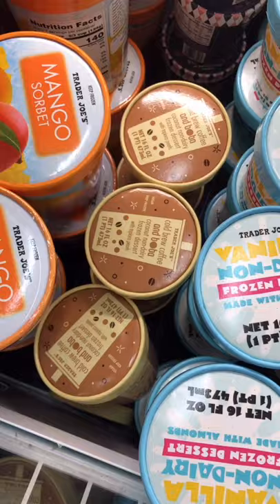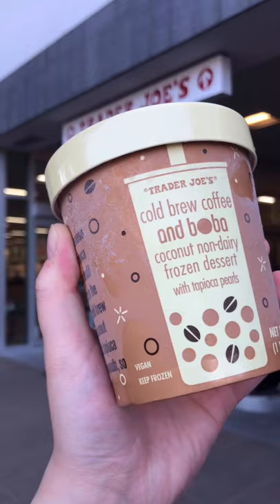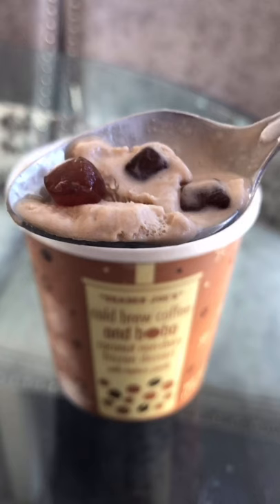TRADER JOE'S BOBA ICE CREAM Review!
Trader Joe's Boba Ice Cream Review! I found this Cold Brew Coffee and Boba Coconut Non-dairy Frozen Dessert at the Trader Joe's in the Bay Area, California. Here is my official taste test and review!! I suggest that if you want to get your hands on some, to call them first thing in the morning to check if they have it, and if they say yes, go ASAP! My TJ's sold out in 40 minutes!!

📌 SPOTS MENTIONED 📌
Trader Joe's Milpitas